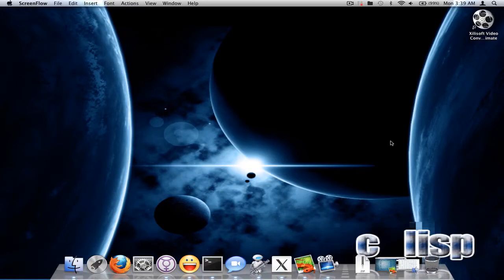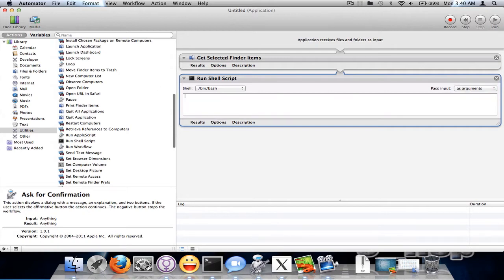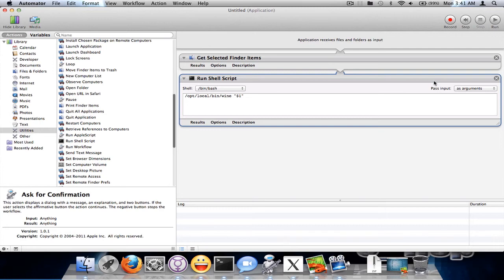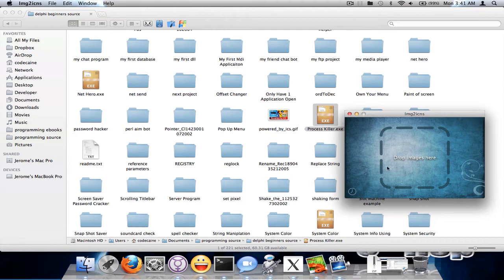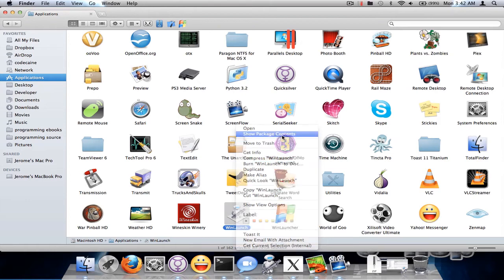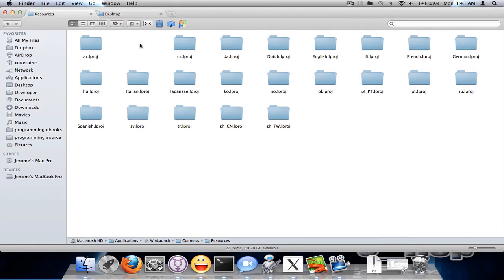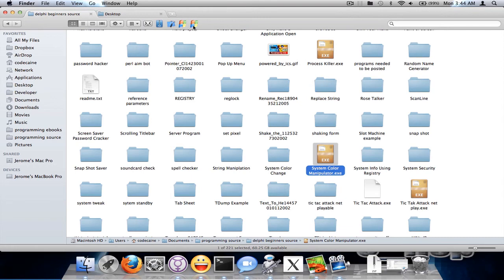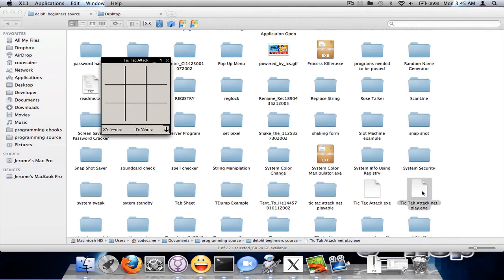Running Windows Programs By Double Clicking on it On Mac OS X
This shows you how to open up windows applications using wine without the need of opening terminal. I use Automator to accomplished this. I also show you how to convert images to icons and how to replaces applications icons.

If you have any questions don't be afraid to ask! I am always very active on my website form You can sign up and ask questions or make tutorials and examples if you likes as well as learn!